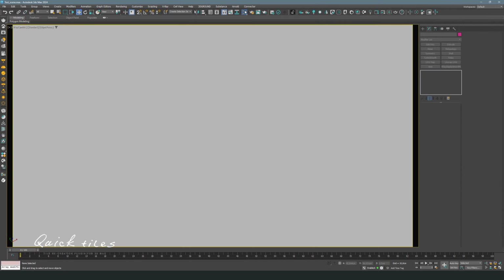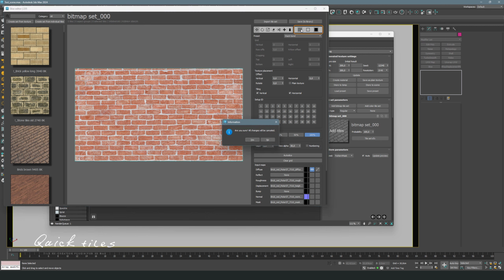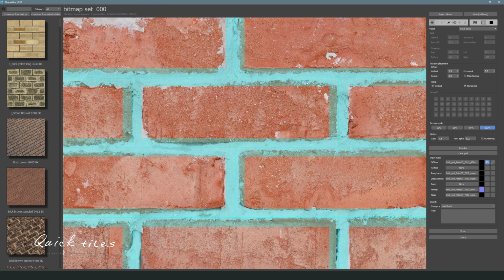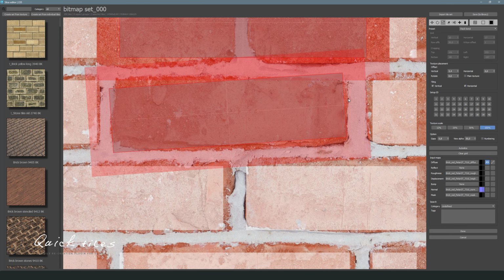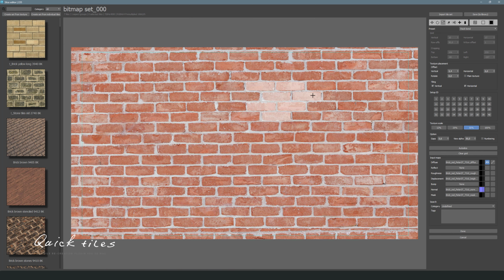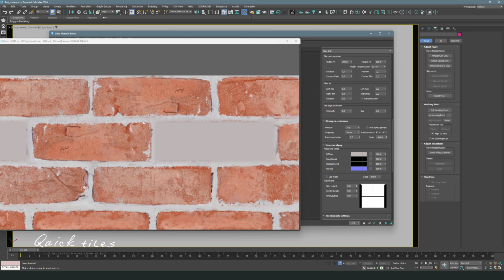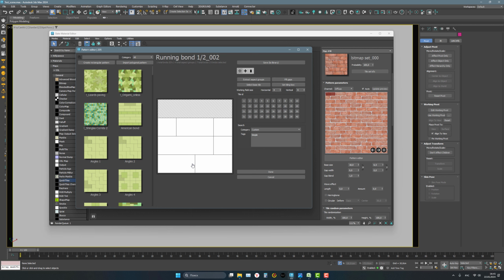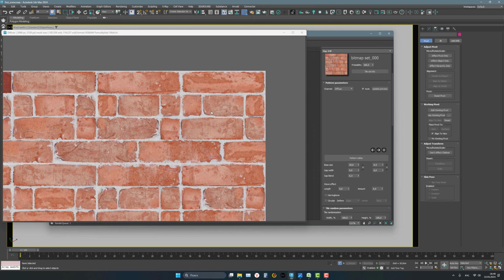QuickTiles plugin 1.2.0.4. The full course. Lesson 3. Slice editor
00:00 Slice editor main interface
01:17 Adding custom bitmaps
02:11 Slicer modes, instruments and parameters
04:49 Slicer second mode
05:44 Slicer third mode
08:09 Creating tiles and capture the gaps
09:13 Interactive texture scale
10:17 Main interface tuning
11:09 Gap capture and gap blend
12:26 Procedural gap section
13:55 Base tile technology
16:20 Gaps width